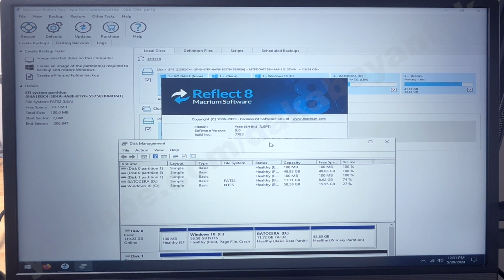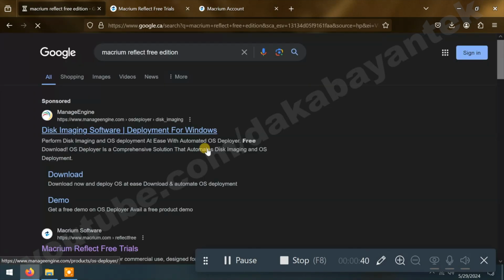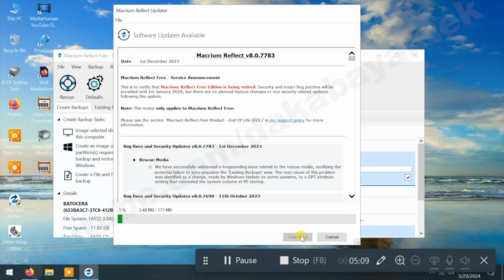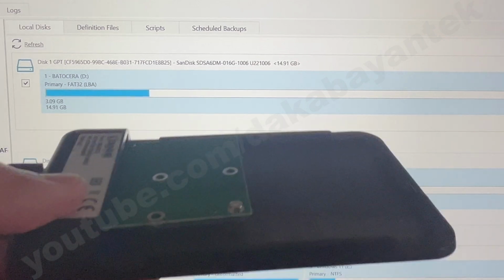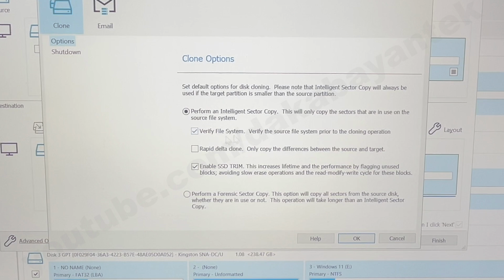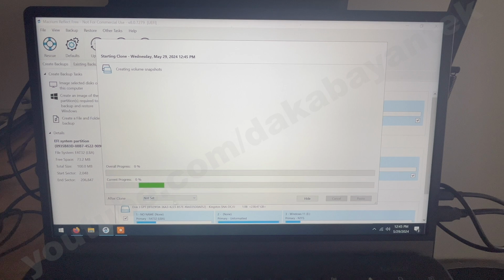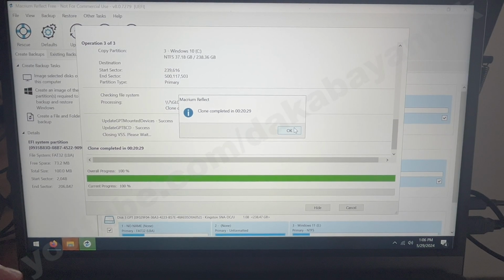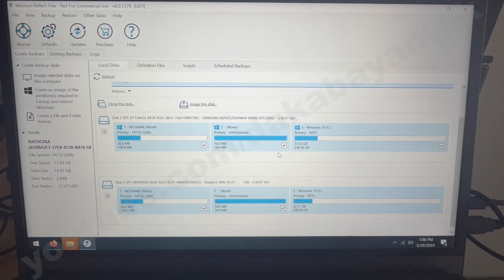Easy way to Clone Windows Drive using Macrium Reflect 8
As per request from subscribers, posting one of my Windows troubleshooting.  Starting with cloning your windows hard drive using Macrium Reflect 8.  Copy a failing windows hard drive or moving to a bigger storage without the hassle of re-installing & re-configuring your software.  If you find the Macrium Reflect 8 Useful, purchasing a license would be ideal.